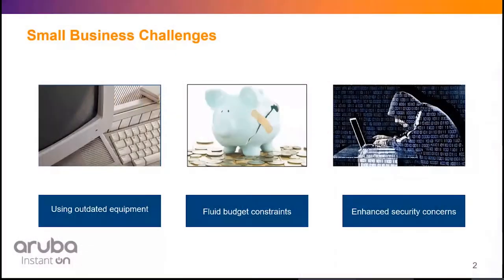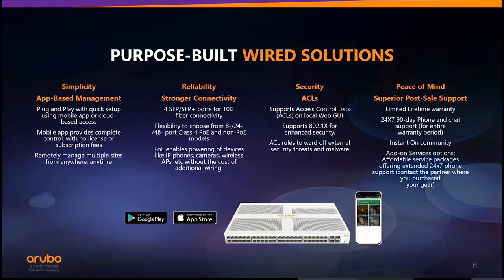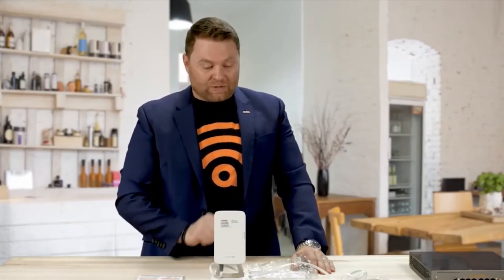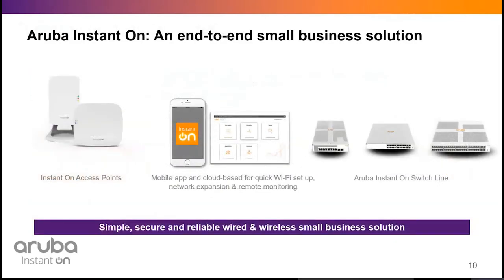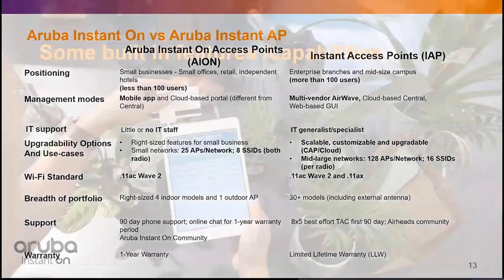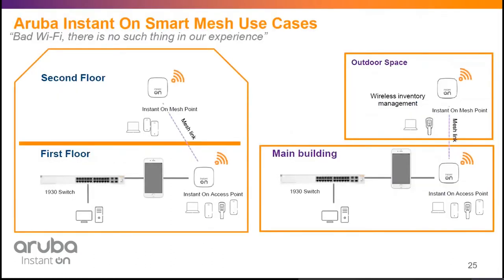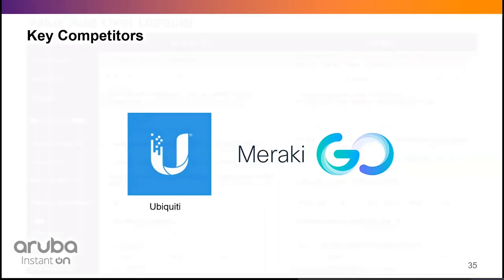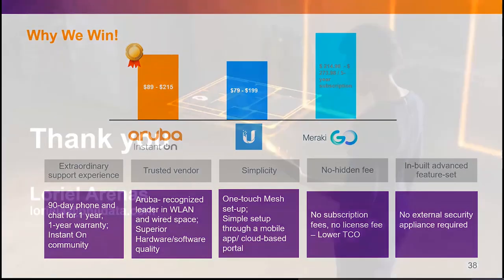Aruba instant On Webinar Replay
The always-on network for the always-on business. Find access points and switches designed for small business. Get Wi-Fi up and running in minutes.

Phil-Data is one of the top Corporate IT Solution Providers of Cloud Security Digital Workplace Networking & DataCenter Solutions from Aruba, Cisco, Dell Technologies, HP, HPE, Microsoft, VMware, Symantec, Fortinet, Forcepoint, Epson, Avaya, APC.

To know more about the solutions Phil-Data offers, visit Our Solutions